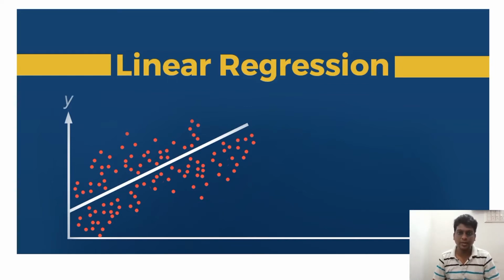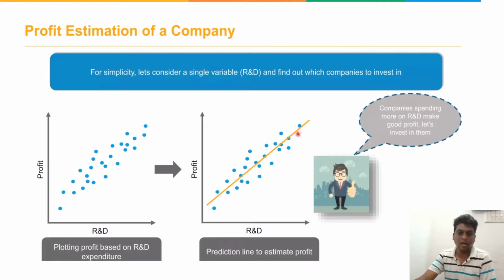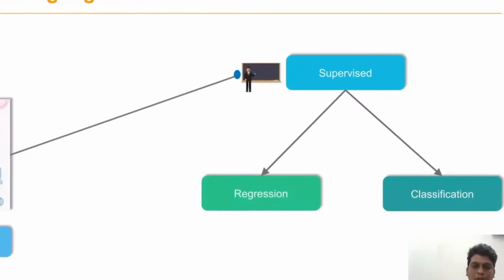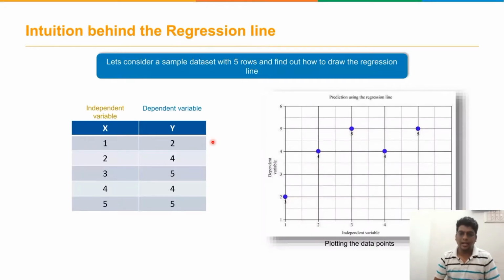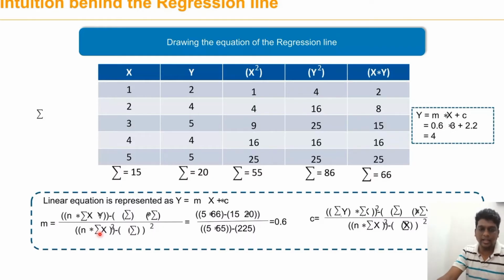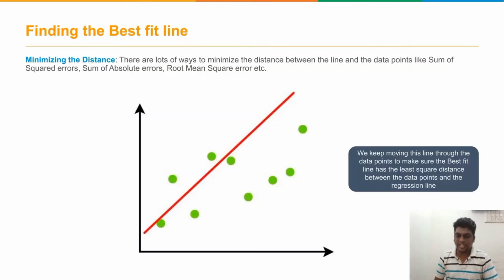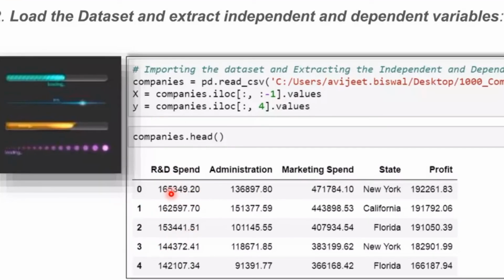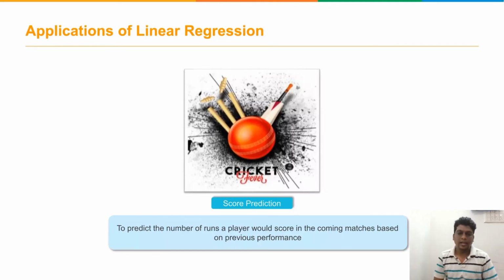Linear Regression in Machine Learning – Predict Anything with Just a line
📊 Linear regression is one of the most fundamental algorithms in machine learning and data science. In this video, you'll learn what linear regression is, how it works, and how to implement it step-by-step — whether you're a beginner or just brushing up your skills.

🔍 What you'll learn:

📐 How to fit a line to data using least squares
📊 Visualizing data and regression lines
🌍 Real-world use cases and applications
🧪 Hands-on implementation (with/without code)

💡 Perfect for students, data science beginners, and anyone curious about predictive modeling!